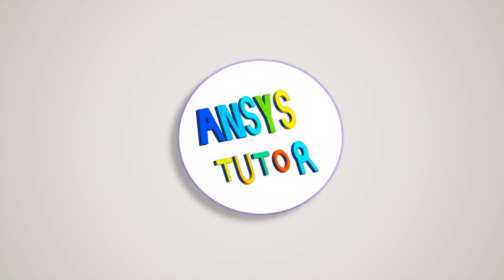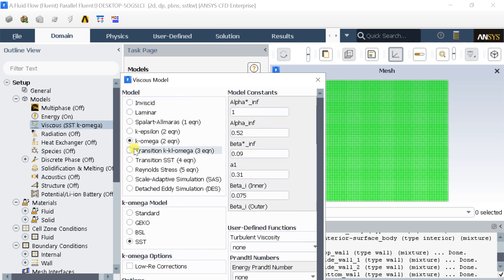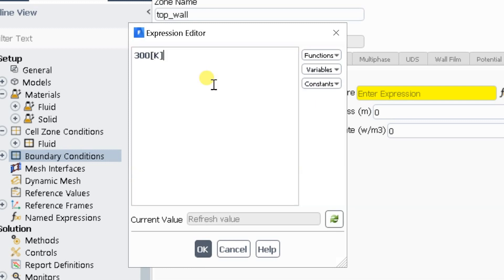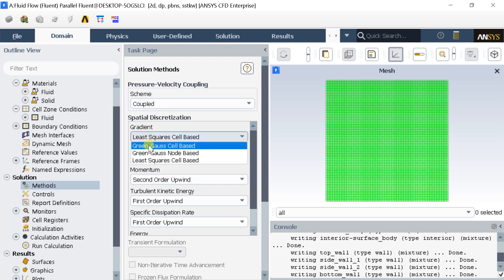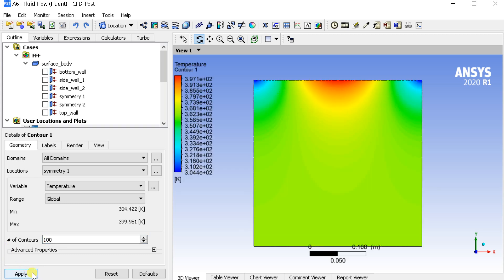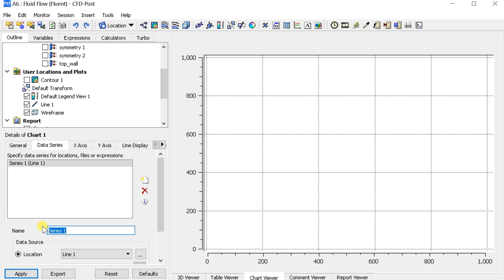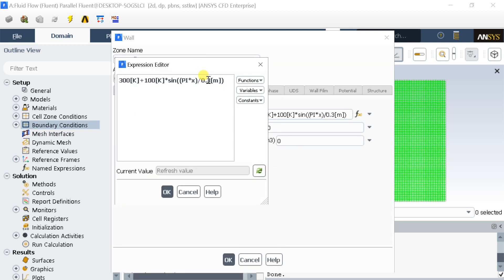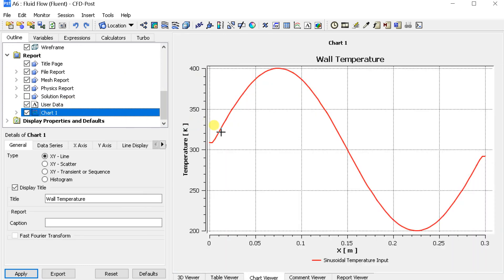Sinusoidal Wall Temperature Boundary Condition Input without UDF | ANSYS Fluent Tutorial | ANSYS20R1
In this video, We would see, how could you put a sinusoidal wall temperature Boundary condition without using any UDF. This tutorial can only be helpful if you are using the ANSYS 20 R1 version or any latest one.
Hope you would like this video.